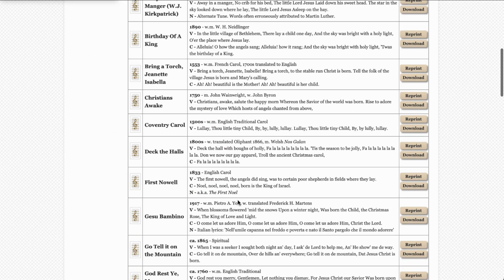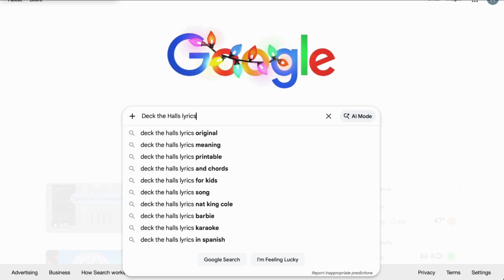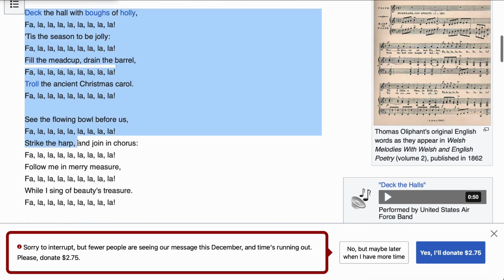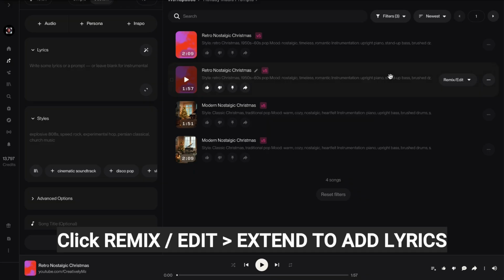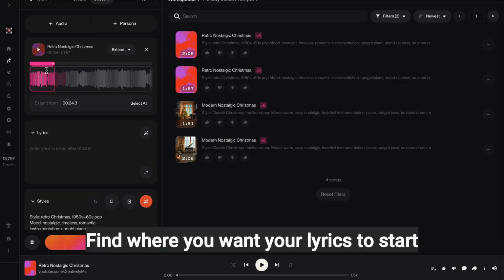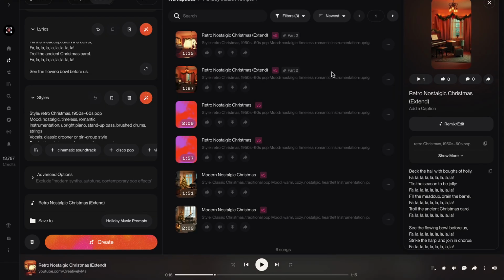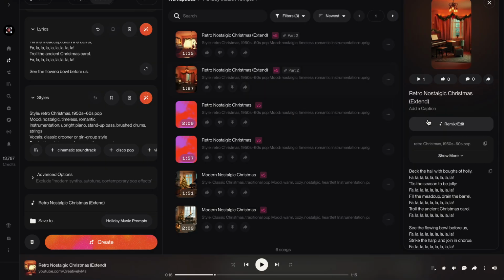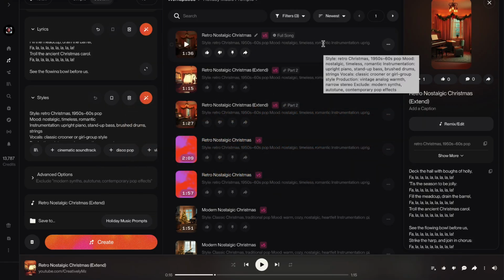How To Use Suno AI 6.:Create AI Music Holiday Songs Fast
How To Use Suno AI. Prompt Suno AI to create new songs in a specific style and add Public Domain Lyrics! Beginner and family friendly tutorial  - Quick and Easy- How To Use Suno to create a complete Christmas song in any style. My Free Suno Prompts are in the Description Below.
You can use these prompts to create holiday music for your existing lyrics or use public domain Christmas Carol lyrics in your own song!

In this HOW TO / WALKTHROUGH workflow video I SHOW
CHAPTERS:
0:00 Suno Prompt Tutorial Intro
0:22 Modern and Nostalgic Holiday Music Suno Prompt Example
1:20 Nostalgic Christmas Music in a Modern Holiday Music Example
2:35 1950s - 1960s Retro Holiday Music Suno Prompt Example
3:15 1950s - 1960s Retro Holiday Music Prompt for Suno Ai
3:36 Where to find Public Domain Lyrics
4:20 How To Add Lyrics To The Instrumental Track In Suno
5:03 How To Finish Your Song in Suno AI
5:50 Summary

MY FREE SUNO PROMPTS AS SHOWN IN THIS VIDEO:
Use these as a starting point! Compare the Prompts and adjust them to create unique styles!

Modern Nostalgic Holiday Music Suno Prompt -
Style: classic Christmas, traditional pop
Mood: warm, cozy, nostalgic, heartfelt
Instrumentation: piano, upright bass, brushed drums, subtle sleigh bells, strings
Vocals: smooth warm lead, intimate phrasing, gentle vibrato
Production: analog warmth, natural reverb, timeless mix
Exclude: EDM, trap drums, distorted guitars, heavy autotune

Retro Nostalgic Christmas Music Suno Prompt -
Style: retro Christmas, 1950s–60s pop
Mood: nostalgic, timeless, romantic
Instrumentation: upright piano, stand-up bass, brushed drums, strings
Vocals: classic crooner or girl-group style
Production: vintage analog warmth, narrow stereo
Exclude: modern synths, autotune, contemporary pop effects

2 - SIGN UP FOR MY SPAM FREE EMAIL LIST: Get news and free prompts about 1x per month:

**FREE! LEARN MORE ABOUT SONGWRITING WITHOUT USIN AI :**

Let me know what else you want to see!**